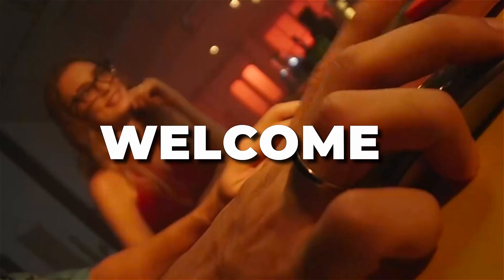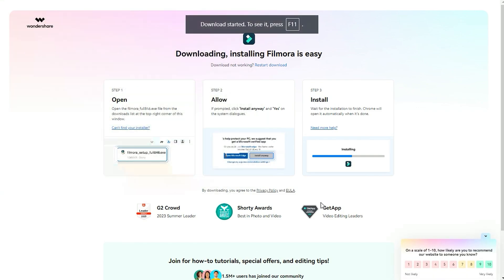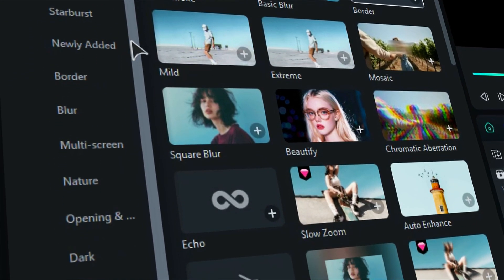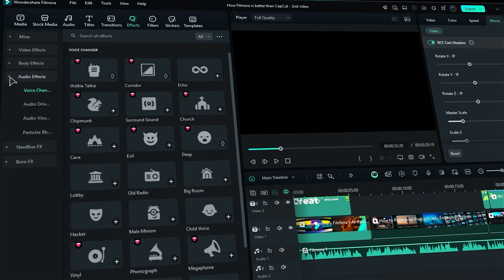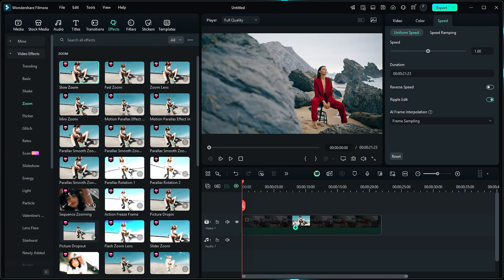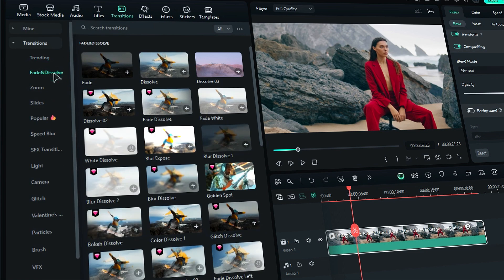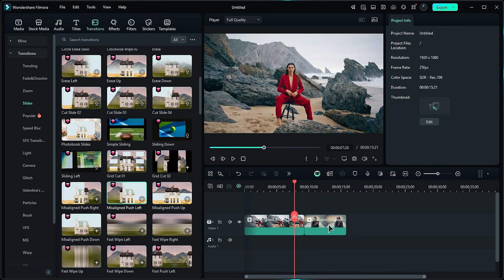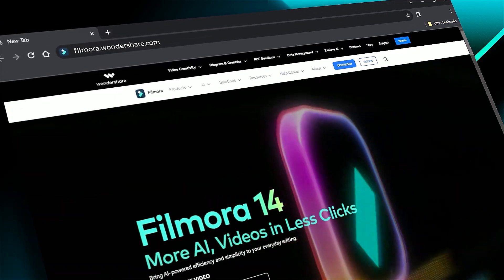How Filmora 14 Beats CapCut: AI Features & Pro Editing Tools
Discover why Filmora 14 is the ultimate choice over CapCut! In this video, we break down two game-changing features that make Filmora stand out: the advanced timeline tools and powerful AI editing features. From custom track management to AI Smart Scene Cut and AI Video Enhancer, Filmora helps you edit faster and more creatively. Watch now to see how Filmora can take your videos to the next level! Download Filmora 14 today and start creating like a pro!

0:00 Introduction
0:43 Effects Library
2:25 Filmora Transitions

Multicam Editing
Video Denoise
Image Sequence
Video Compressor
Planar Tracker
AI Sound Effect Generator
Keyframing
AI Color Palette
AI Translation